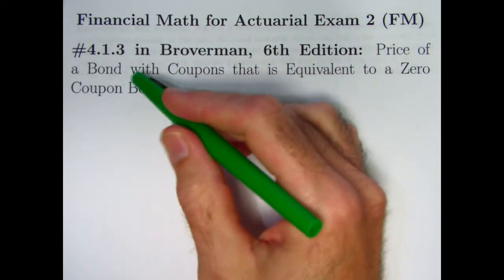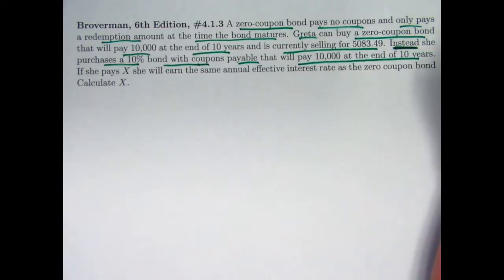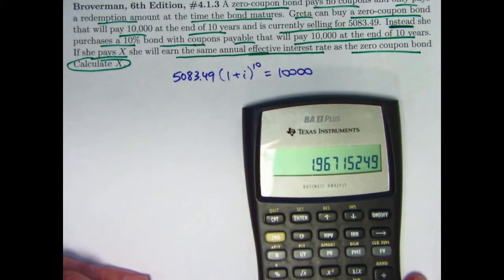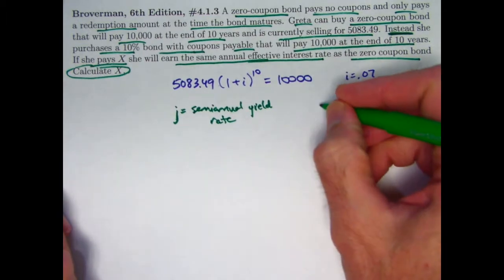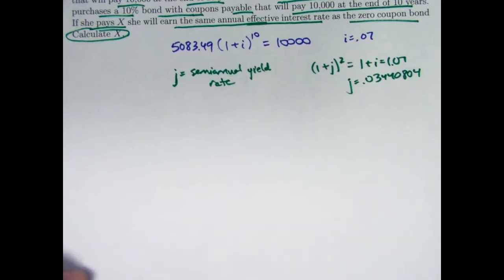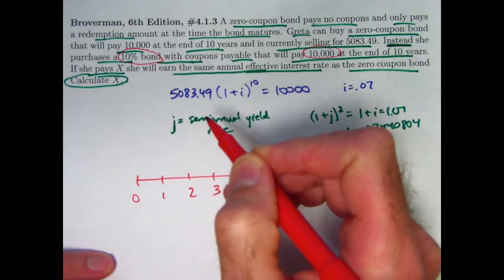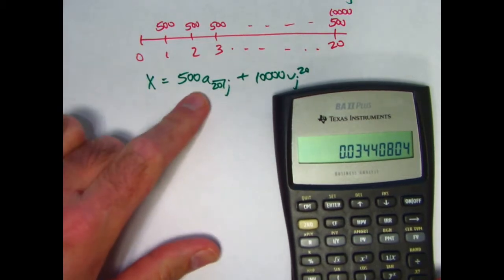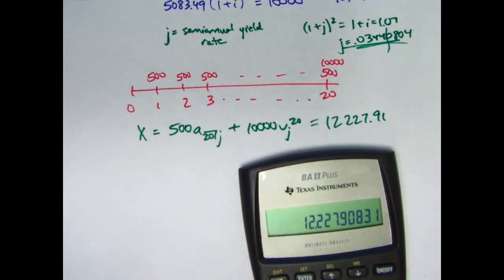Actuarial Exam FM/2 Prep: Price a Bond with Coupons that is Equivalent to a Zero Coupon Bond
Exercise #4.1.3: A zero-coupon bond pays no coupons and only pays a redemption amount at the time the bond matures. Greta can buy a zero-coupon bond that will pay 10,000 at the end of 10 years and is currently selling for 5083.49. Instead she purchases a 10% bond with coupons payable that will pay 10,000 at the end of 10 years. If she pays X she will earn the same annual effective interest rate as the zero coupon bond Calculate X.